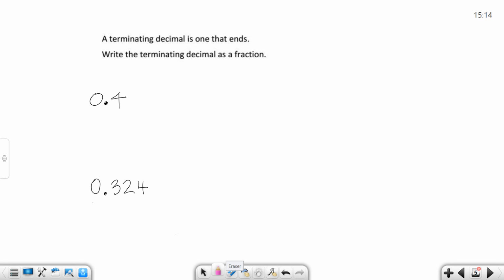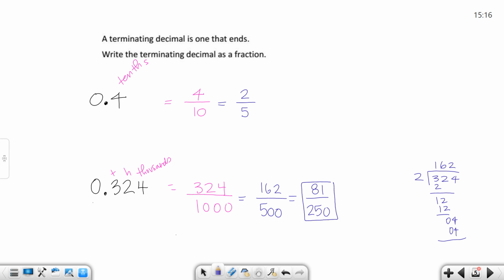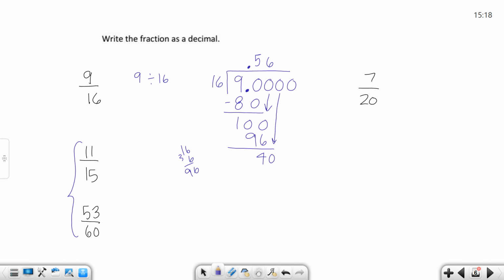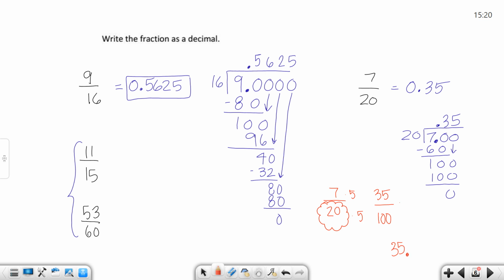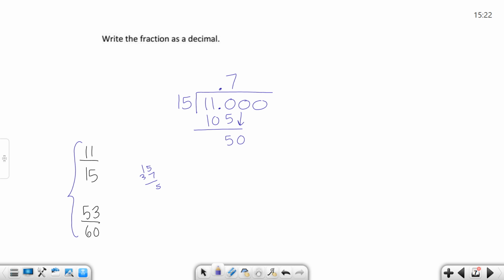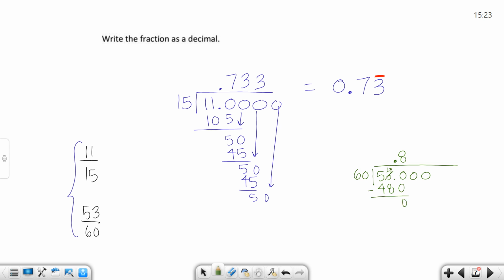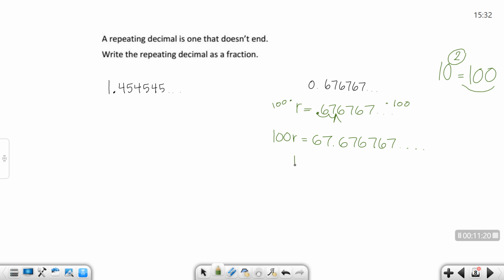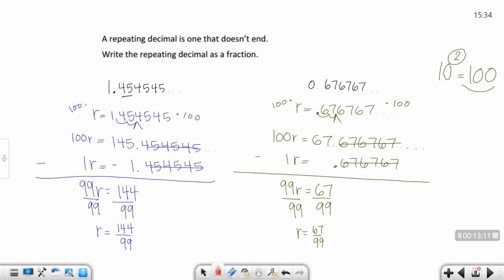lesson nine part 2